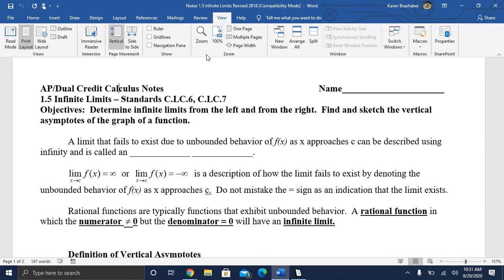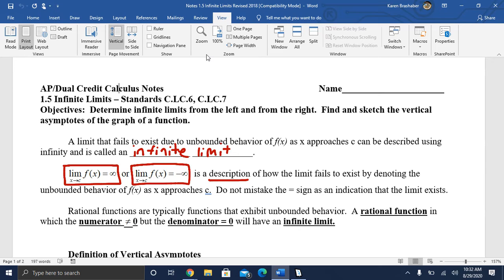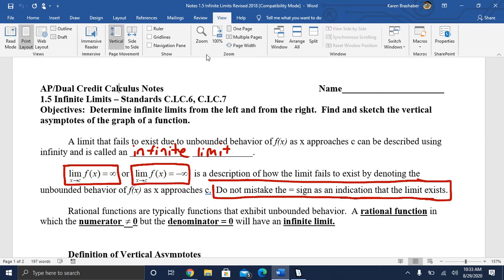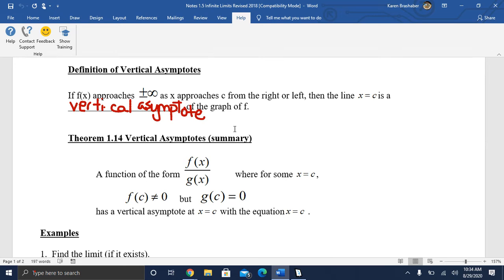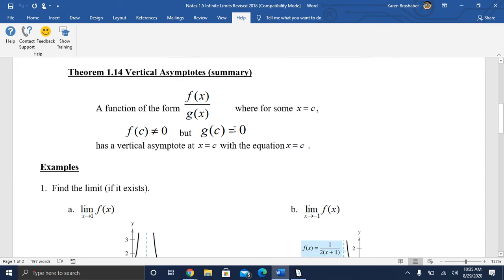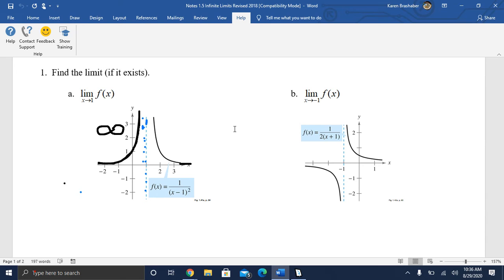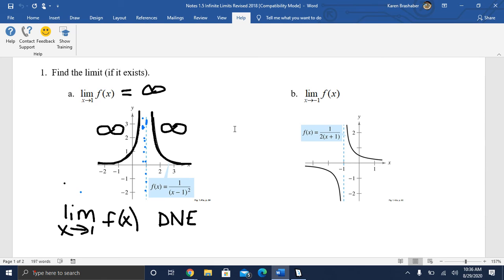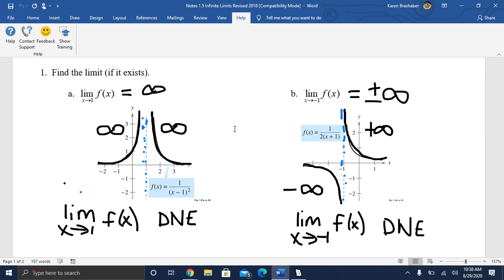Calculus Notes 1.5 (HW 9) Infinite Limits - Video 1